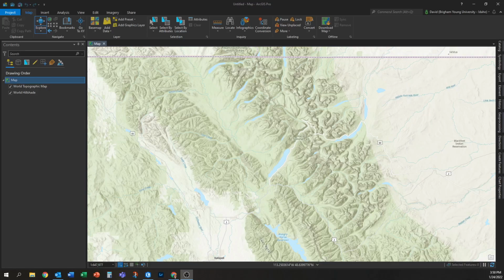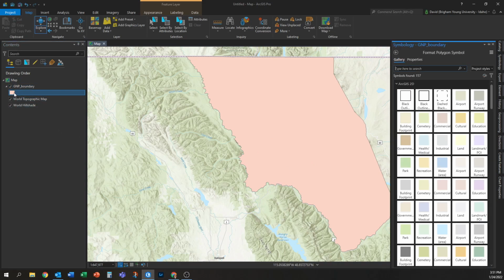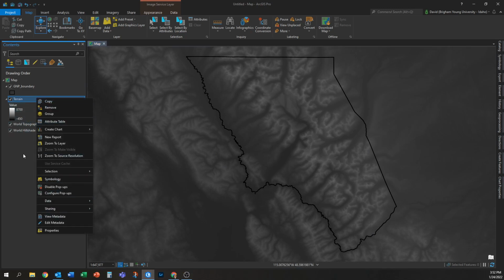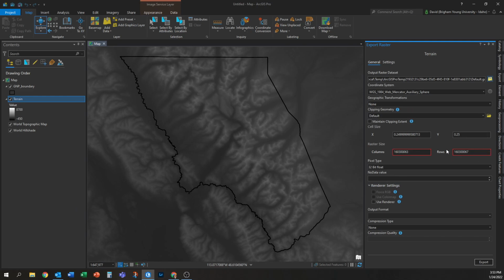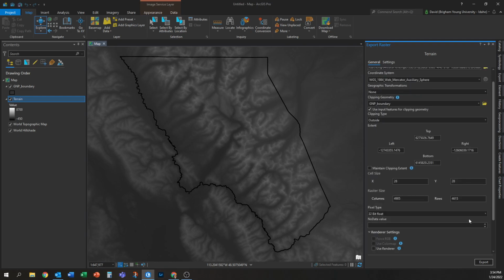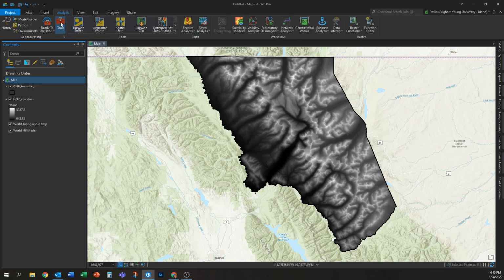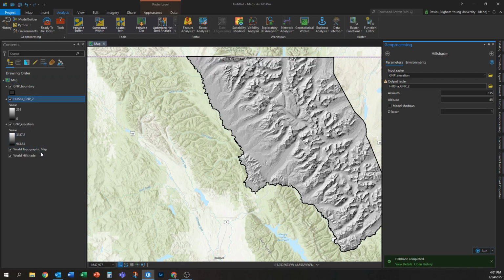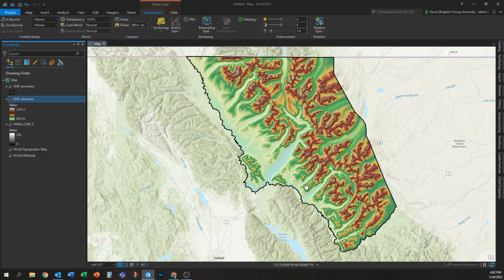Download Elevation Data from Living Atlas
How to subset Esri's Terrain layer from Living Atlas into a locally stored DEM for your area of interest.